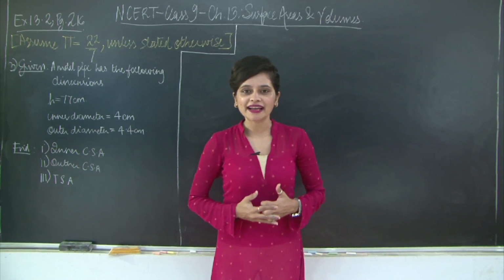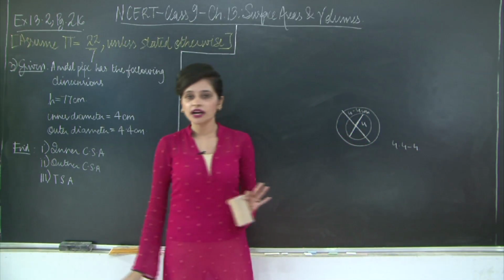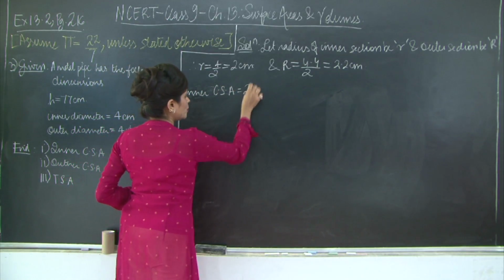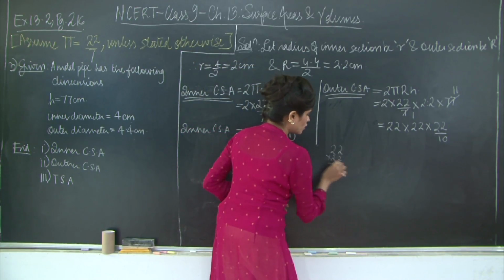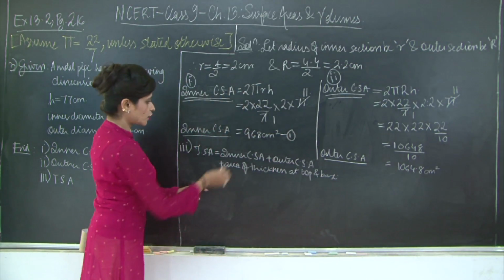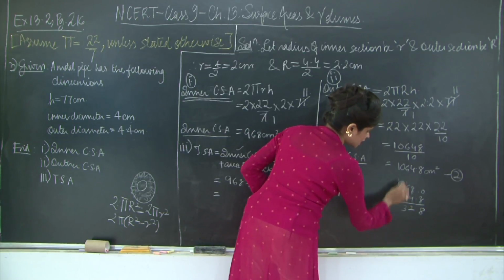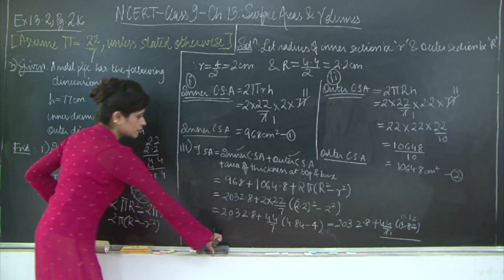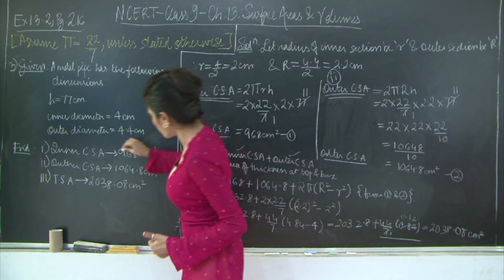CBSE l CLASS 9 l MATHS l CH 13 l SURFACE AREAS & VOLUMES l Ex 13.2 Que.3 l Page 216